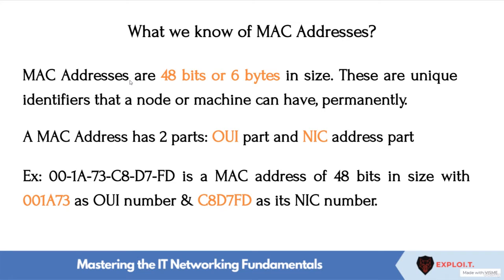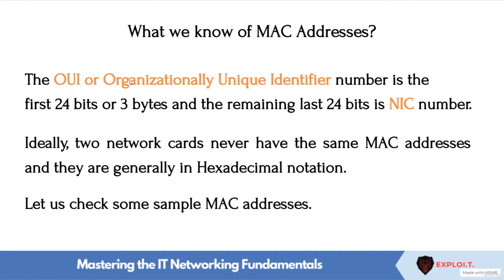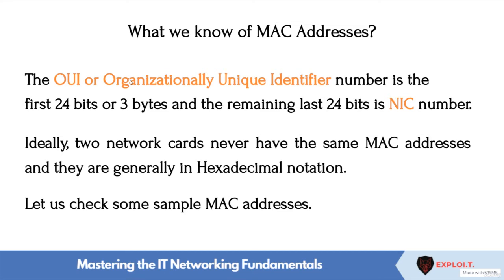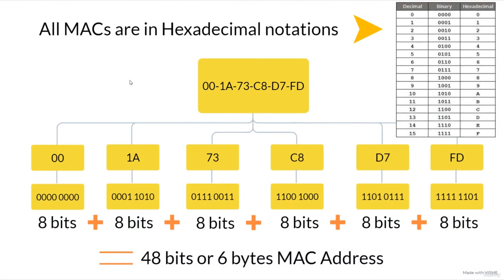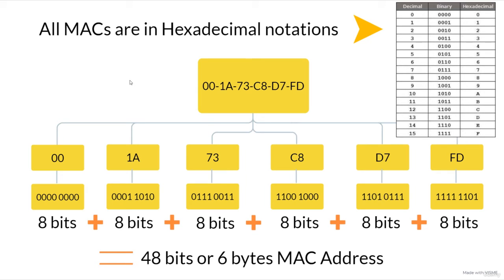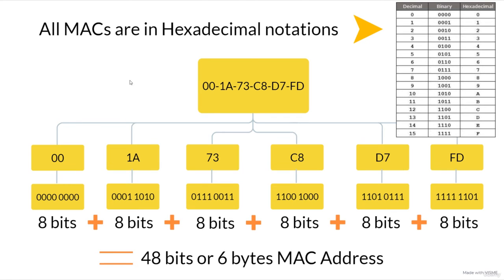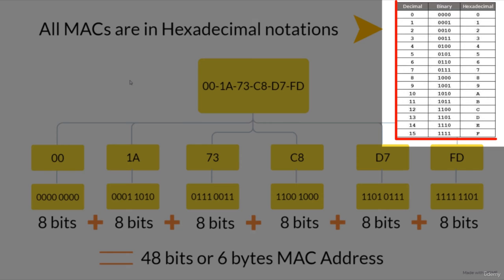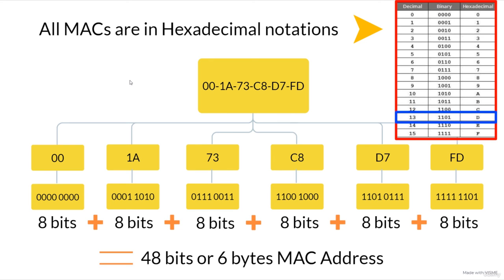17. What are MAC Addresses || Mastering the IT Networking Fundamentals || Skilled Animator